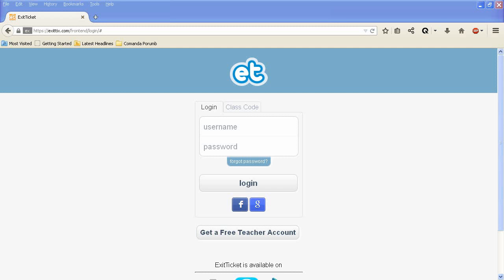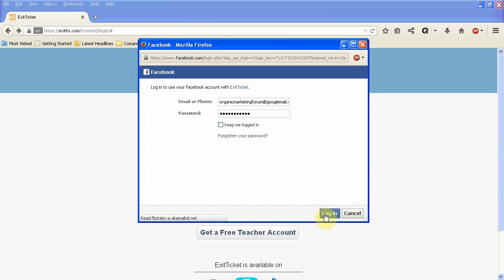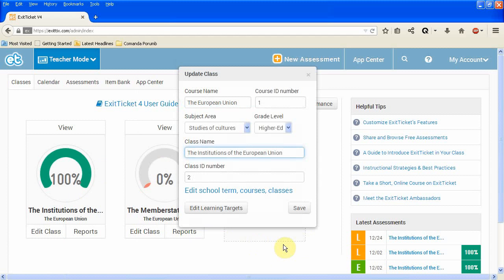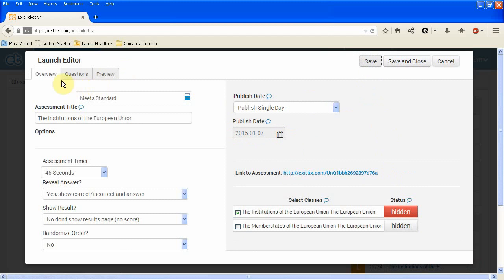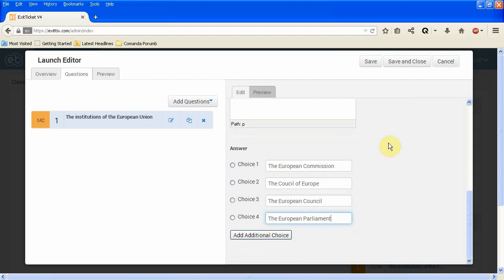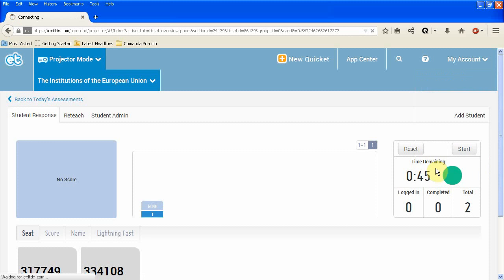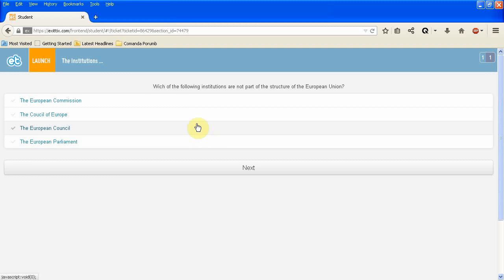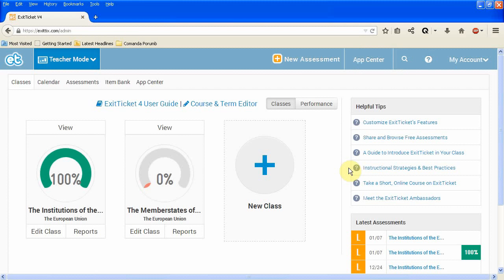Exitticket En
Exitticket Tutorial English Language